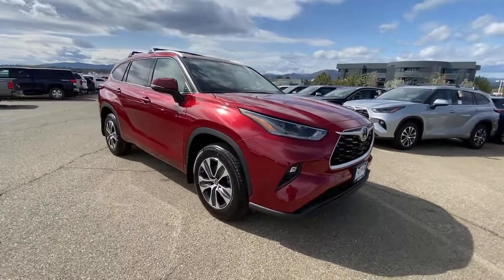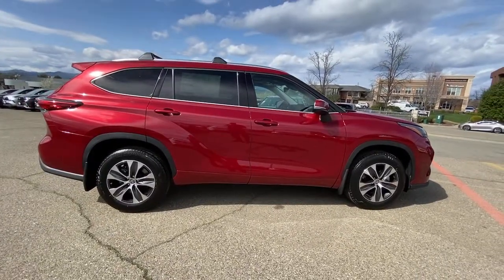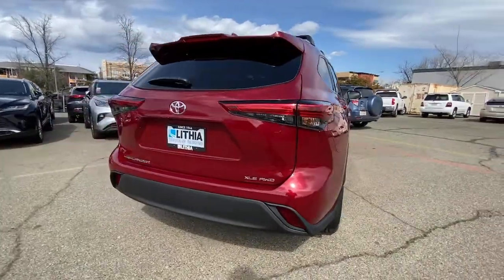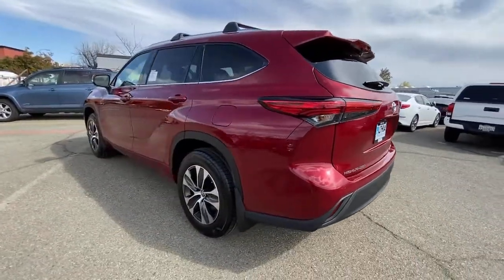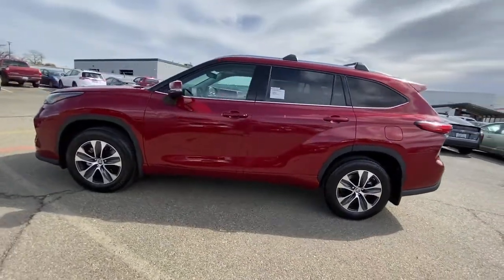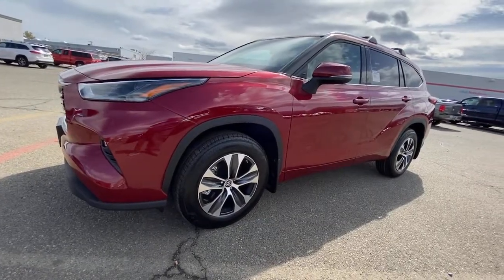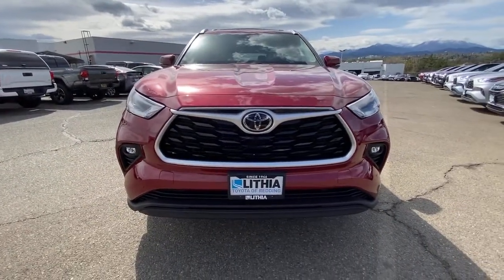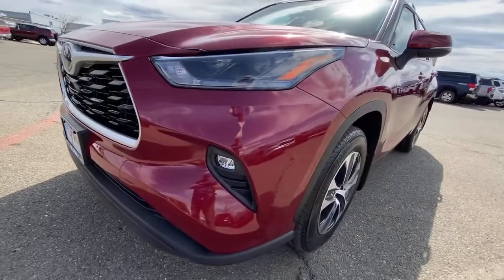2021 Toyota Highlander Northern California, Redding, Sacramento, Red Bluff, Chico, CA MS099866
RUBY FLARE PEARL New 2021 Toyota Highlander available in Northern California at  Lithia Toyota of Redding. Servicing the Redding, Sacramento, Red Bluff, Chico, CA area.
2021 Toyota Highlander XLE AWD - Stock#: MS099866 - VIN#: 5TDHZRBH1MS099866

250 E. Cypress Ave.

Navigation Heated Seats Third Row Seat Moonroof RADIO: PREMIUM AUDIO W/NAVIGATION Aluminum Wheels Captains Chairs. RUBY FLARE PEARL exterior and HARVEST BEIGE interior XLE trim. FUEL EFFICIENT 27 MPG Hwy/20 MPG City! SEE MORE! KEY FEATURES INCLUDE: Third Row Seat Quad Bucket Seats Power Liftgate Rear Spoiler Sunroof All Wheel Drive Aluminum Wheels Keyless Entry Remote Trunk Release Privacy Glass. OPTION PACKAGES: RADIO: PREMIUM AUDIO W/NAVIGATION 6 speakers 8 touch-screen HD Radio USB media port hands-free phone capability dynamic navigation w/up to 3-year trial dynamic POI search dynamic voice recognition and music streaming via Bluetooth wireless technology Android Auto Apple CarPlay and Amazon Alexa compatible SiriusXM w/3-month all access trial Connected Services - Safety Connect w/1-year trial Service Connect w/10-year trial Remote Connect w/1-year trial Wi-Fi Connect w/up to 2GB within 3-month trial Destination Assist w/1-year trial See Toyota.com/audio-multimedia for details. Toyota XLE with RUBY FLARE PEARL exterior and HARVEST BEIGE interior features a V6 Cylinder Engine with 295 HP at 6600 RPM*. EXPERTS RAVE: Great Gas Mileage: 27 MPG Hwy. BUY FROM AN AWARD WINNING DEALER: Our commitment to treating you in a neighborly fashion extends from our inventories and auto repair service to our no-frills easy-to-comprehend auto financing. This comes not only in the form of car loans and leasing service for drivers from Redding Chico Red Bluff and Shasta Lake but a tenacious spirit dedicated to getting the flexible terms you deserve. Please feel free to explore our entire site and see all of the products services and pre-buy car research we have to offer. Horsepower calculations based on trim engine configuration. Fuel economy calculations based on original manufacturer data for trim engine configuration. Please confirm the accuracy of the included equipment by calling us prior to purchase.